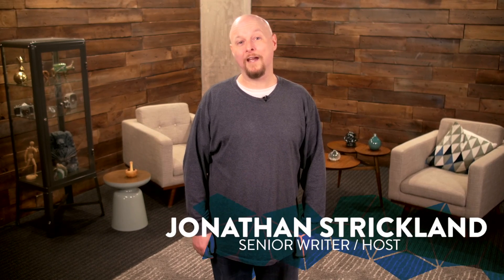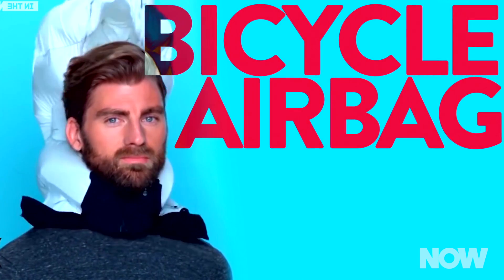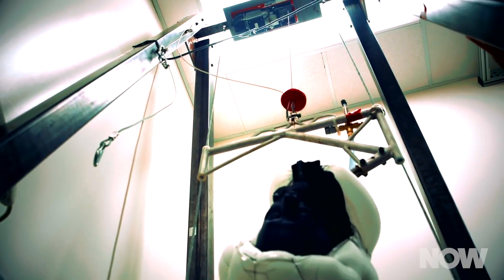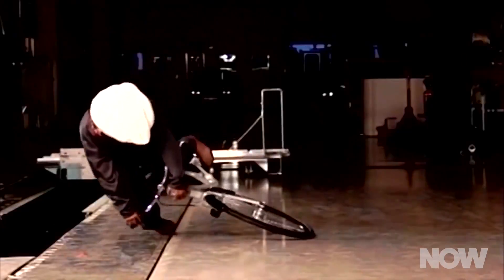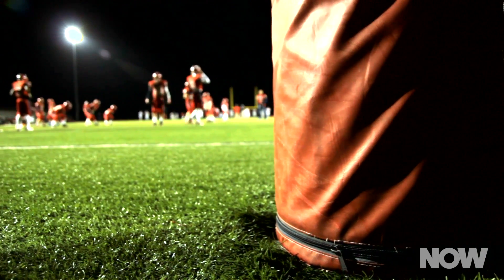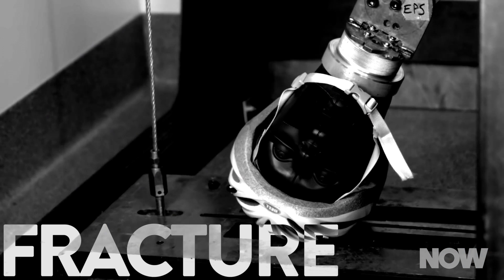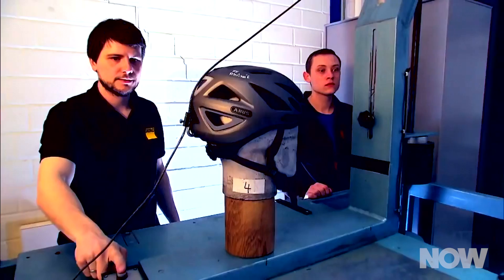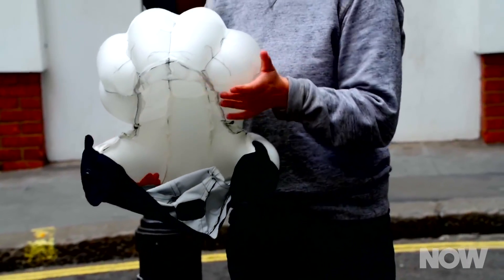An Airbag Bike Helmet Could Save Your Life | HowStuffWorks NOW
Stanford researchers put airbag bike helmets to the test and found them effective in preventing certain head injuries.

MUSIC: ‘Drop of Water In the Ocean’ by Broke for Free